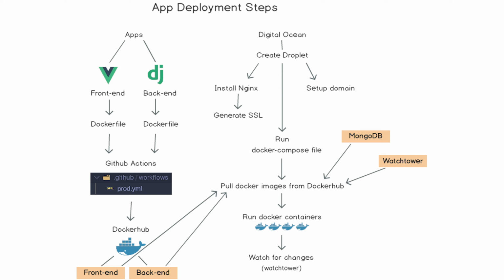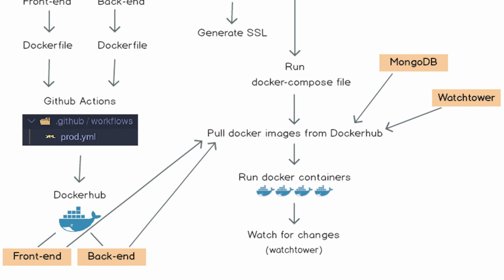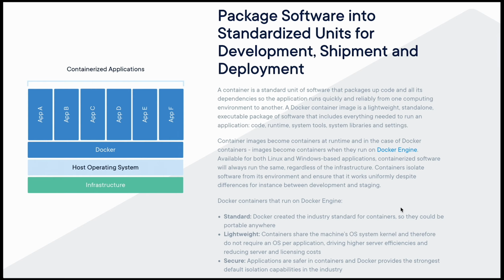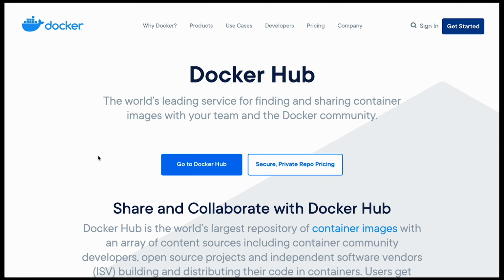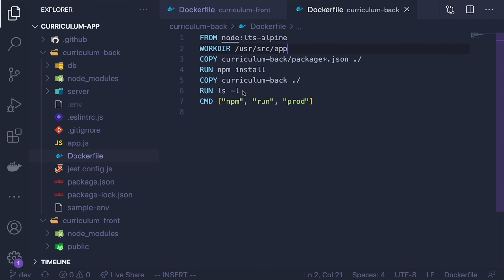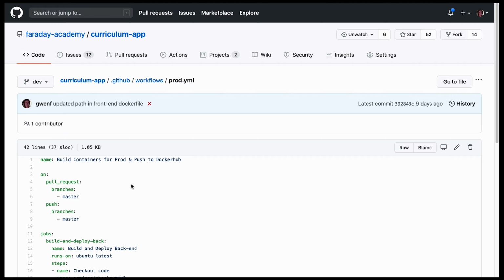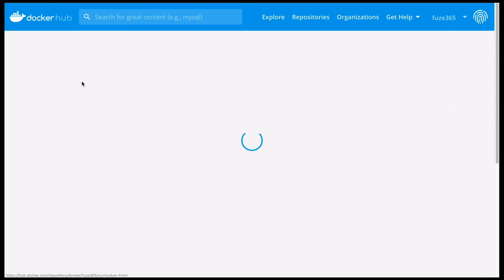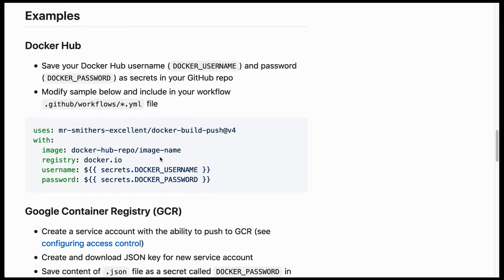Deploying a Web App with Docker & Github Actions | Part 1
This is a walkthrough of the steps I took to deploy a full-stack JavaScript app with Docker & Github Actions. Part 2 will cover getting setup on Digital Ocean.